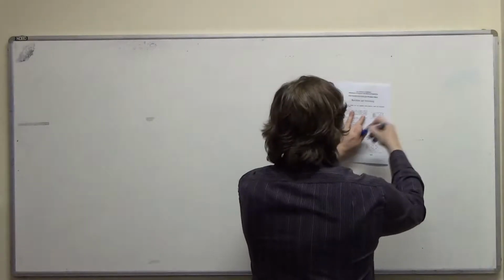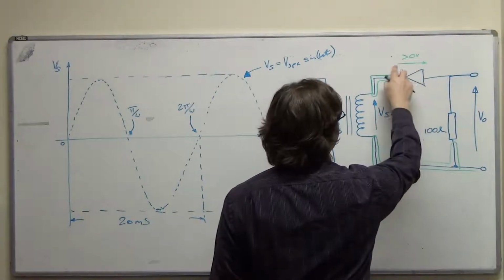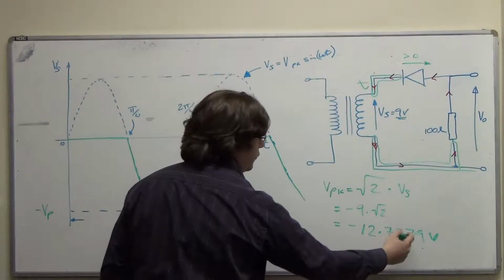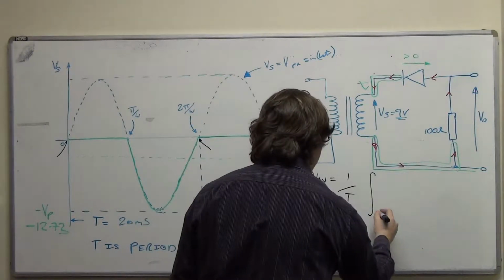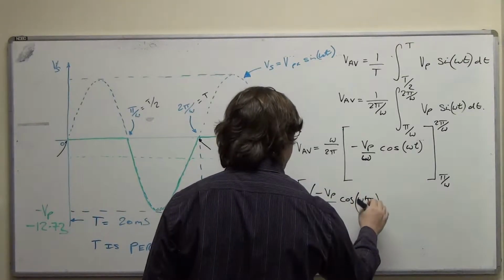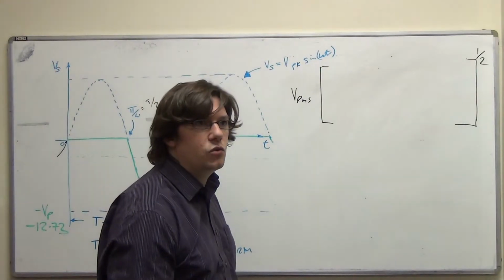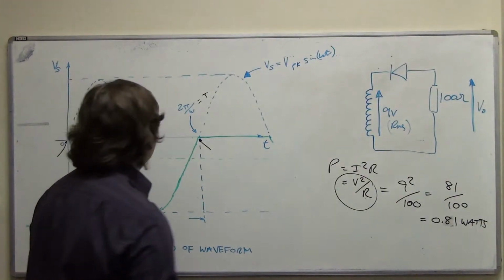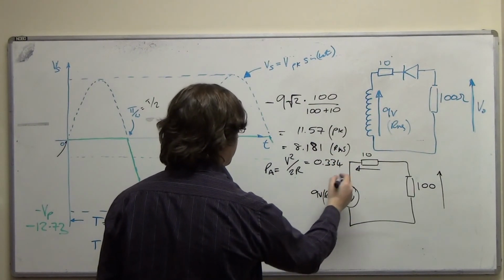EEE118 Rectifiers and Smoothing Problem Sheet Q1